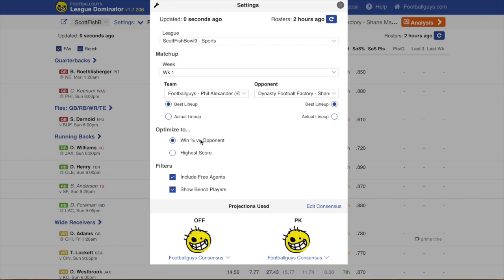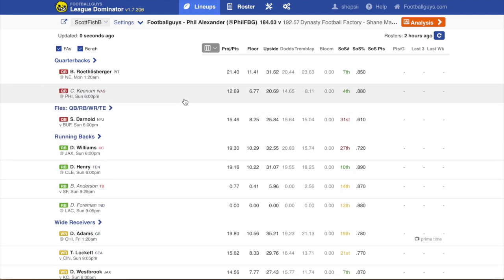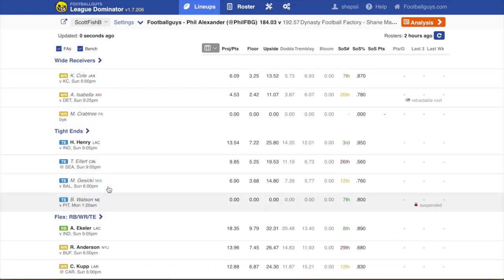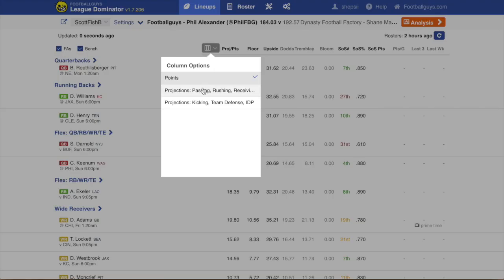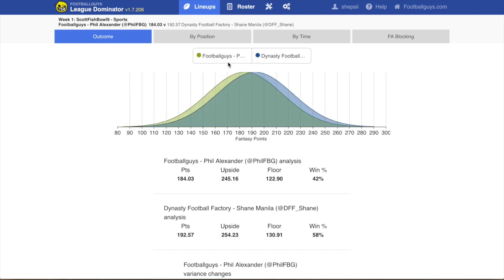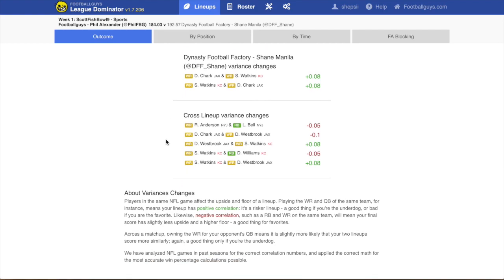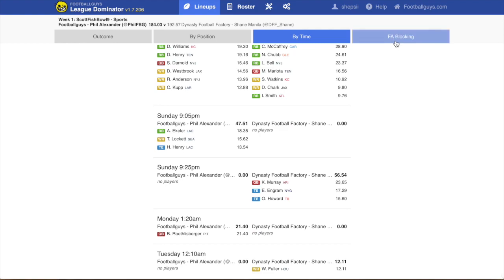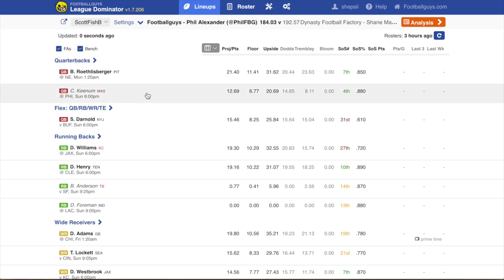Mastering The League Dominator #2: The Matchup Dominator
@fbgapps_simon, Lead Apps Engineer at Footballguys, explains how to the Matchup Dominator helps you to set lineups to maximize your win percentage - not most points - because after all, the goal is to beat your opponent!